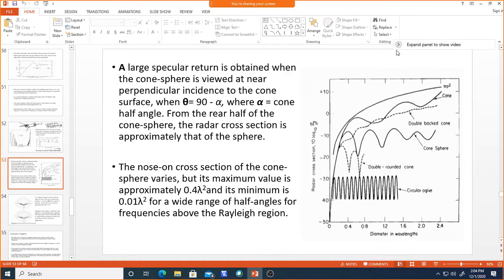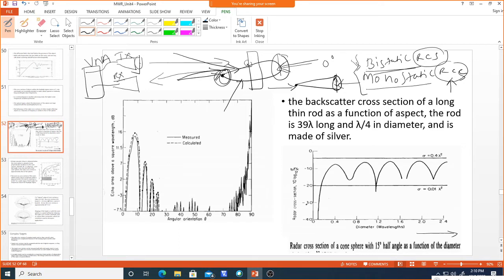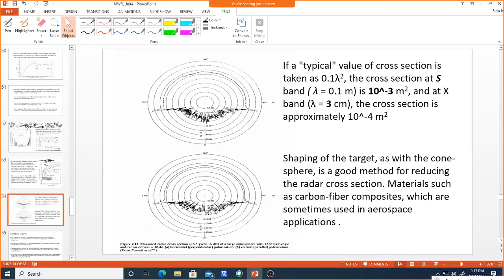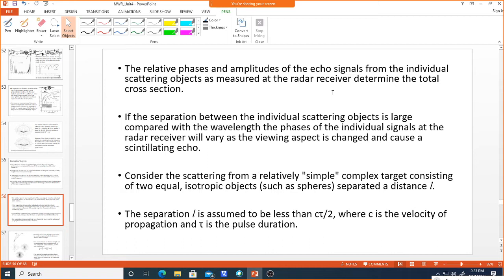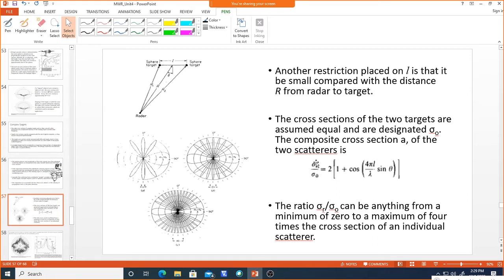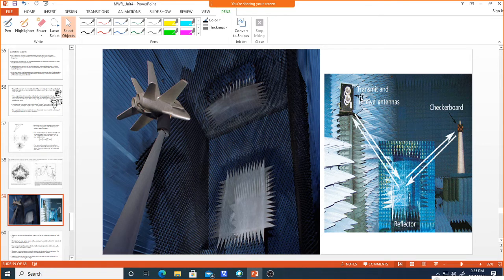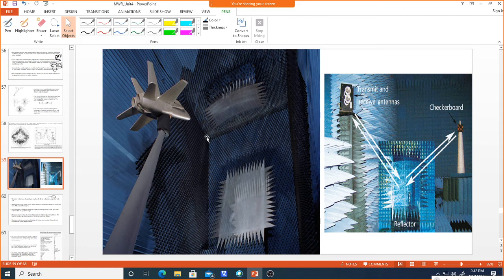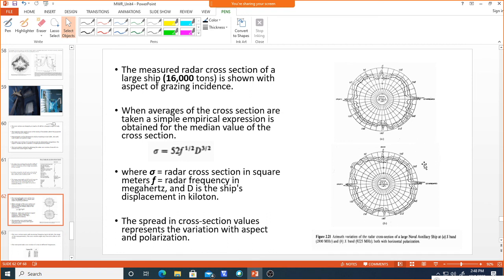MWR 01 12